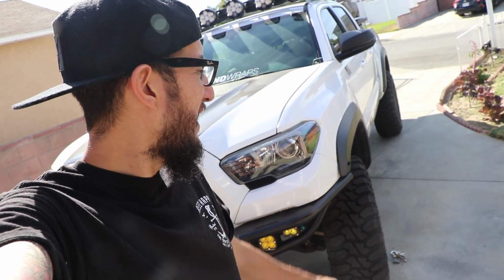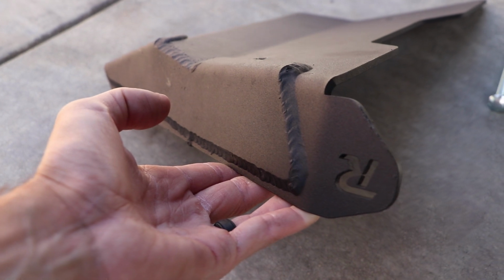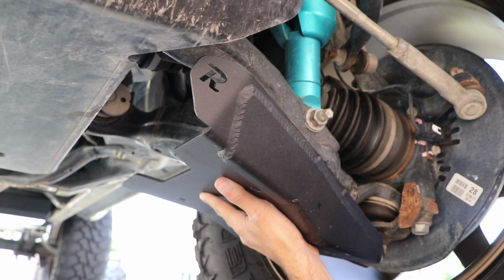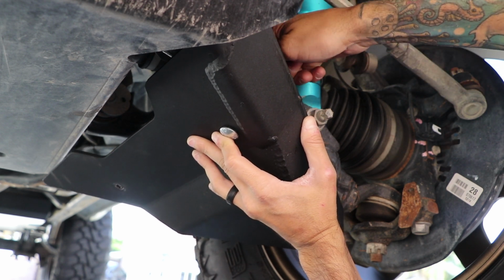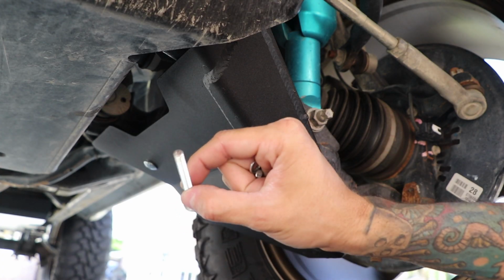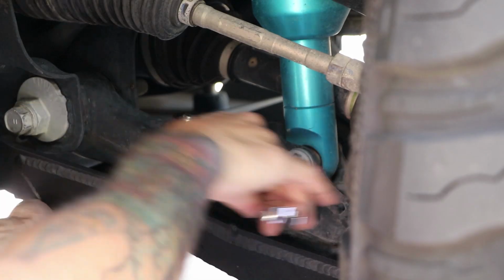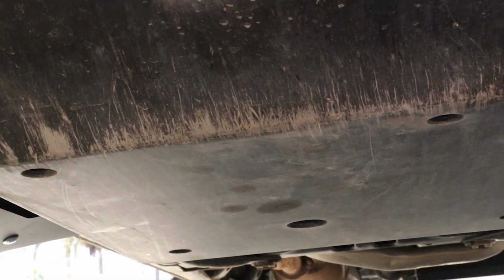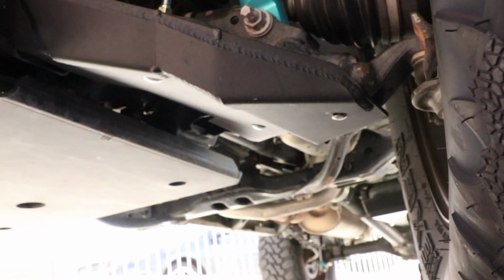Toyota Tacoma Lower Control Arm Skid Plates Install | RAGO FABRICATION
hey guys in this video I do a quick easy install that can save you a lot of money in the long run. Skid plates are super important especially when hitting off road trials, they help protect all undercarriage components and prevent additional damage from rocks, sharp objects ect. I hope this helps!

I'll be posting more info and pictures of the skids on my instagram.